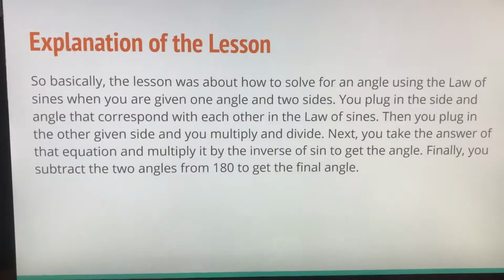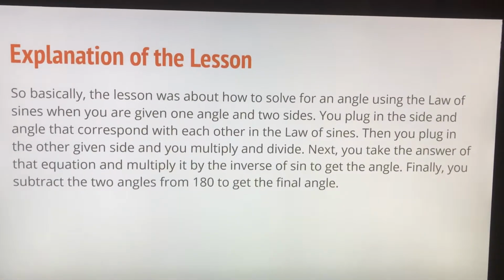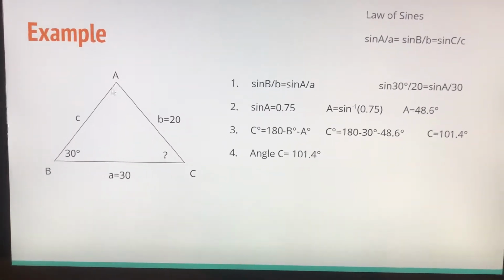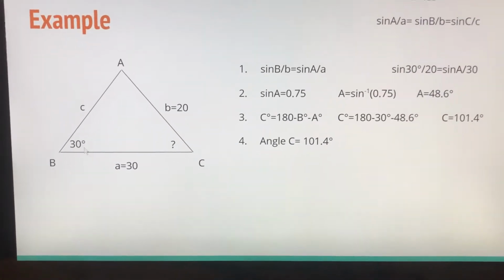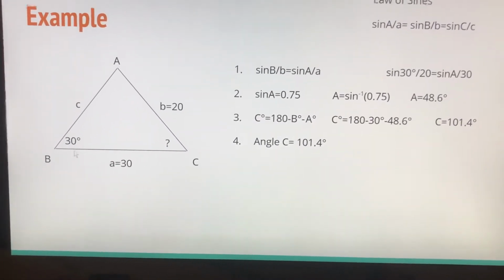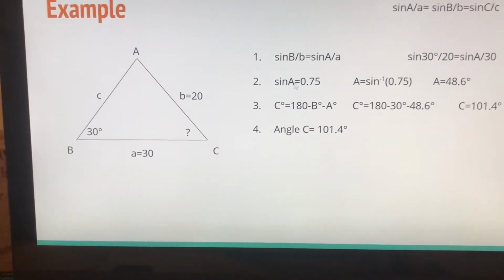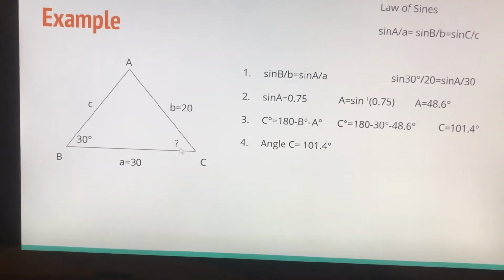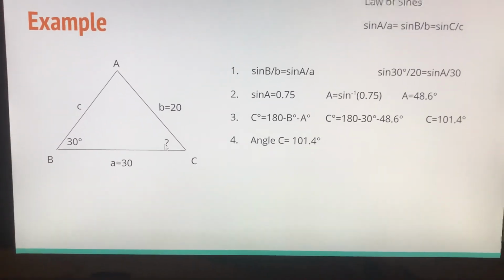Solving for an angle with the Law of sines